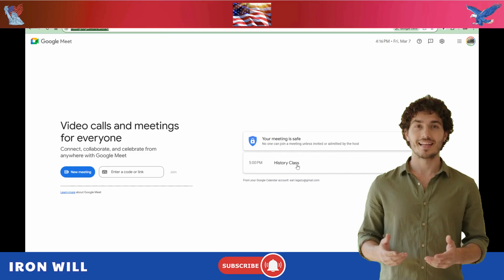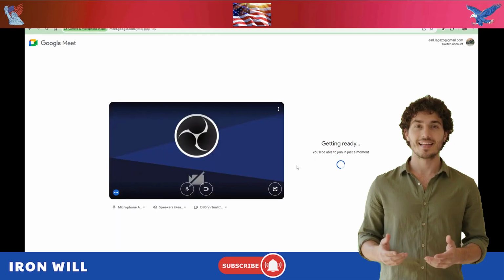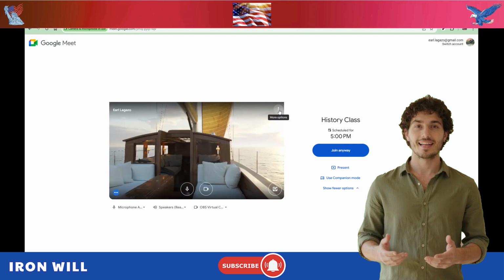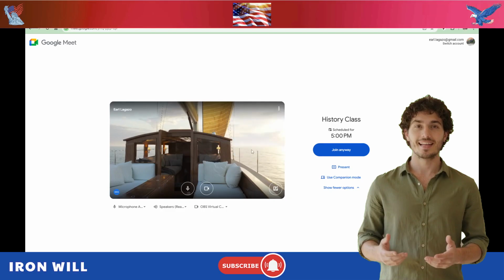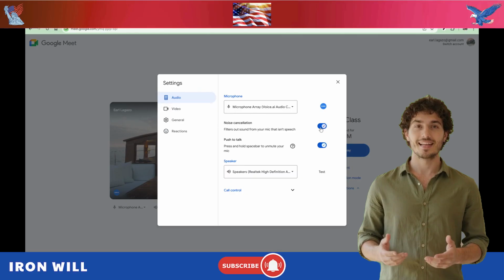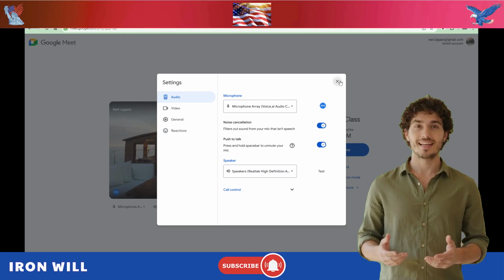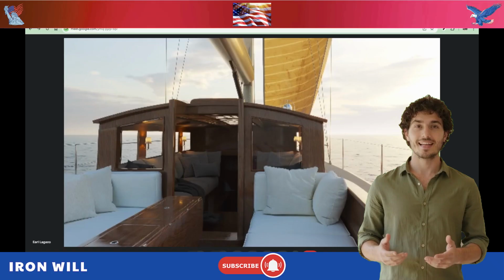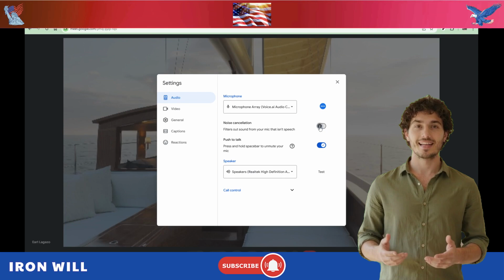Enable Noise Cancellation Google Meet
We explain how to enable noise cancellation in Google Meet. This Google Meet guide shows where the setting is located. We verify which Google Workspace editions have access to Google Meet noise cancellation.